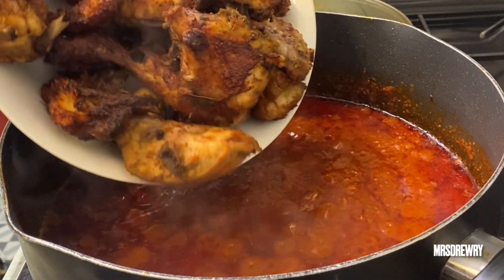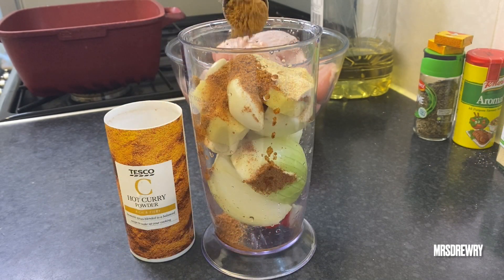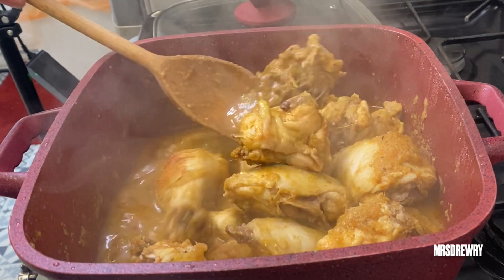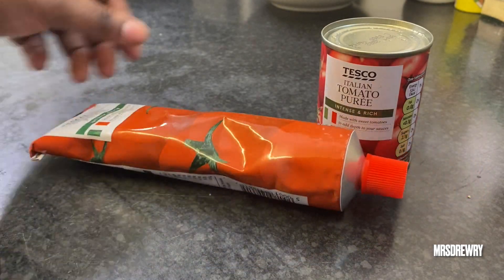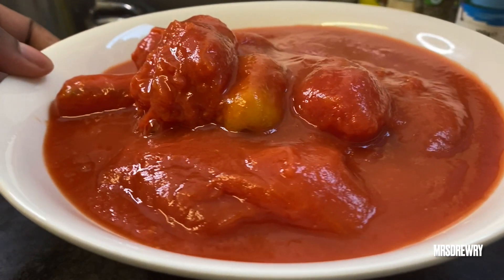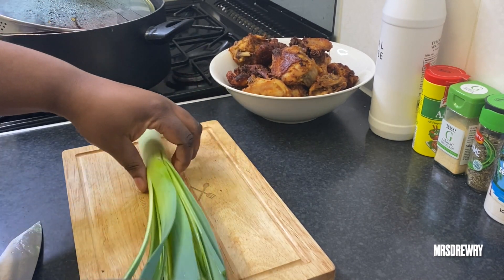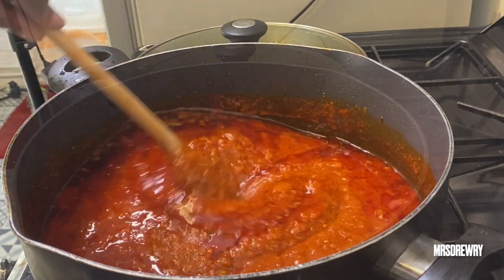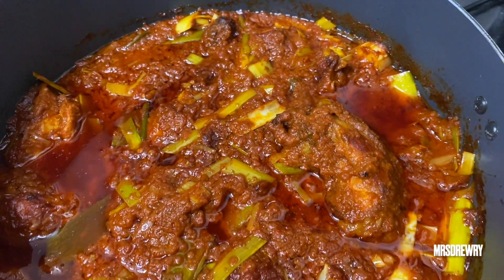SOFT CHICKEN STEW RECIPE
Hello Drewrees, welcome back to our channel Today’s  recipe is a very simple chicken stew recipe, a Ghanaian chicken stew recipe with leeks? have you ever tried leeks before? its sos tasty! as usual we bring you easy to follow but tasty recipe! enjoy and like the video, Thanks!
Ingredients:
1 whole soft Chicken (or hard)
1 onion
6 garlic cloves
1 large thumb size ginger
1 scotch bonnet
2 chicken cubes
2 tbsp chicken seasoning
1 tbsp all purpose seasoning
1/2 tbsp salt
1/2 tbsp garlic granules (optional)
1 tsp thyme
1/2 tbsp curry

Stew
4 garlic cloves
1onion
1 thumb size ginger
2 scotch bonnet
2 Leeks
340gr Tomato paste
3Plum tomato
2 diced onion
1 chicken cube
1/2 tbsp salt
1tbsp chicken seasoning
1 tbsp tandoori curry
1tbsp all purpose savoury seasoning
1cup oil